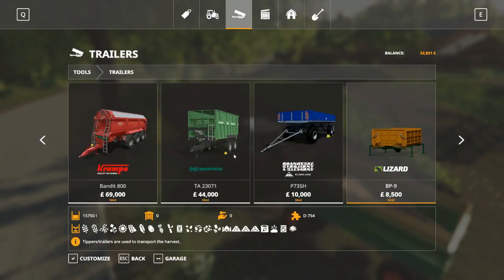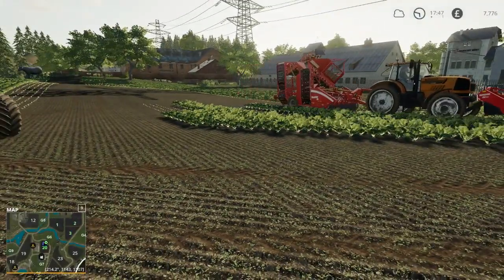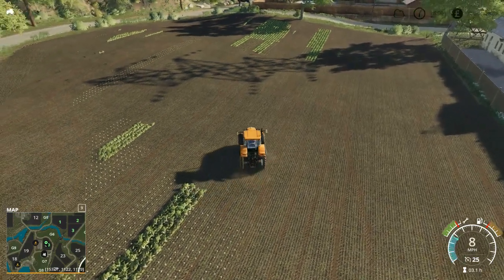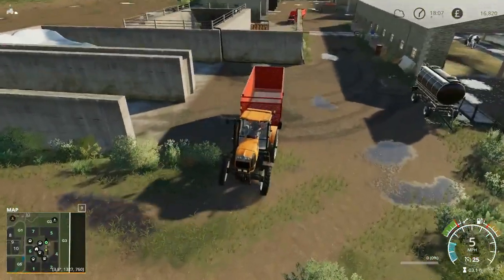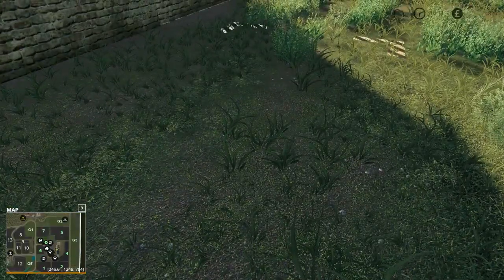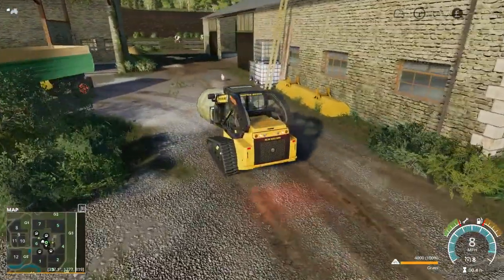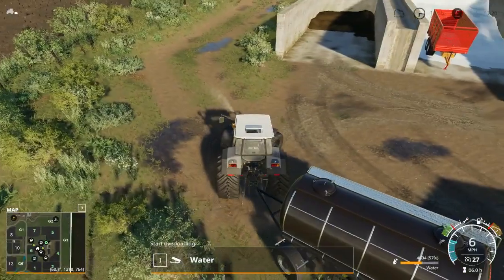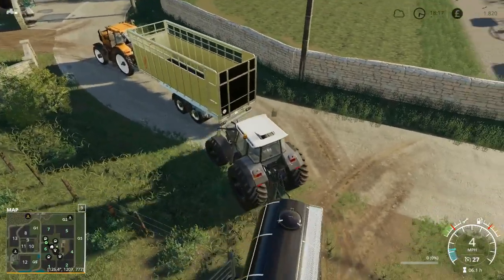MORE COWS! The Old Stream Farm pt 20